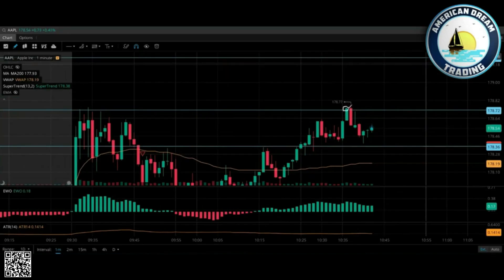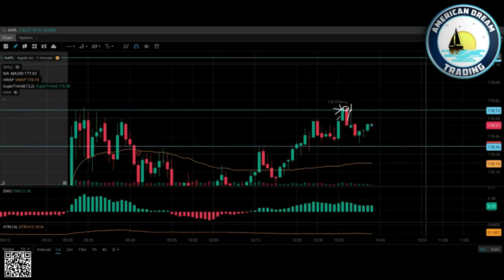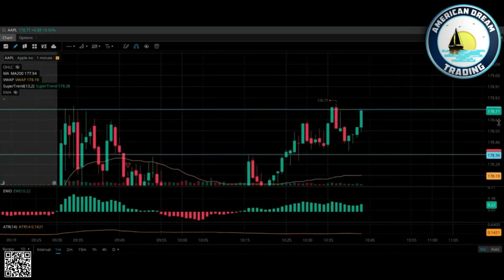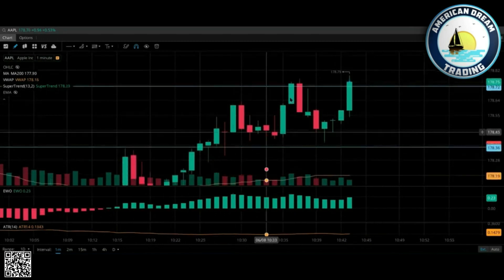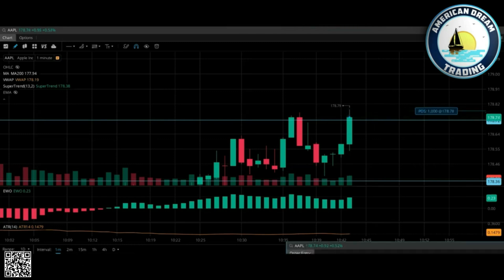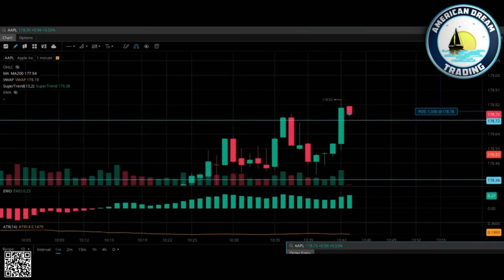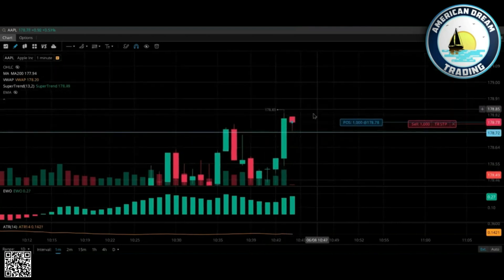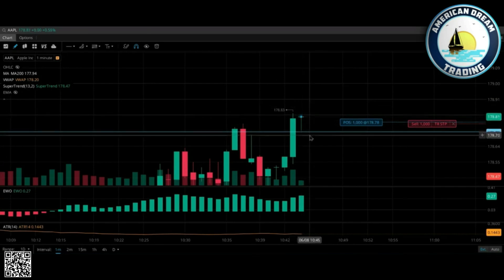Bullish Trading Insights - Using Candle Patterns & Pro Stop Strategies